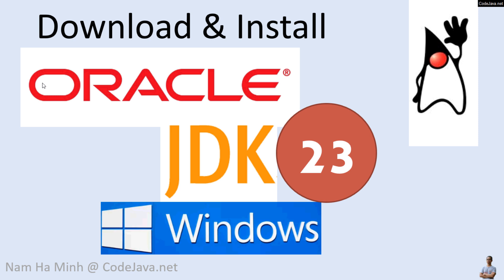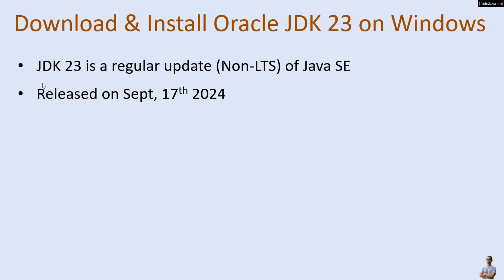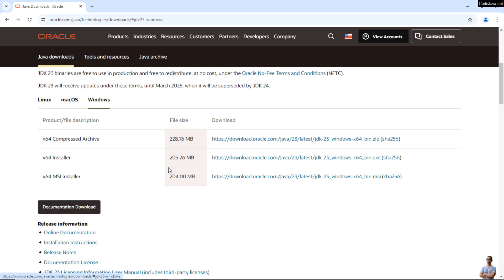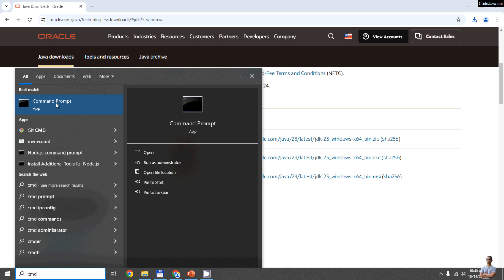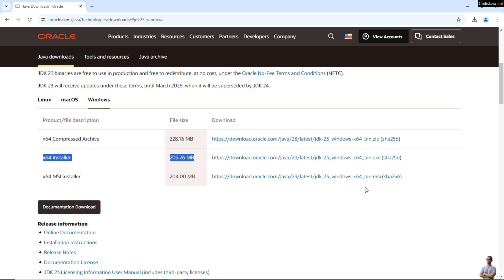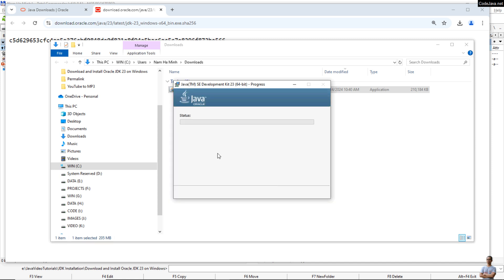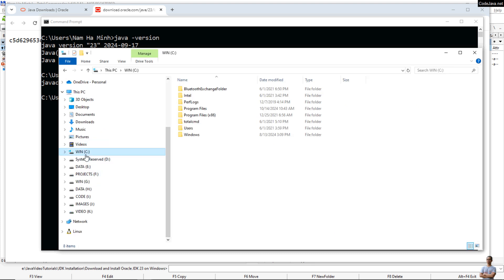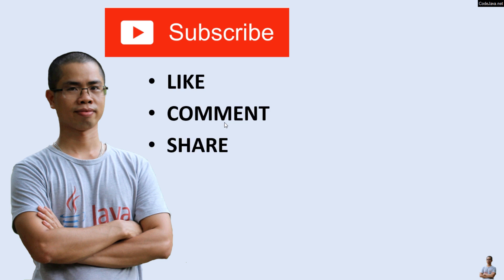Download and install Oracle JDK 23 on Windows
A step-by-step video guide about setting up Java development environment on Windows operating system by downloading and installing Oracle JDK 23. In detailed, I'll show you:
- What Oracle JDK is about
- The release of JDK 23
- Download EXE setup for JDK 23
- Verify integrity of the installer
- Install and check version of Java virtual machine and Java compiler